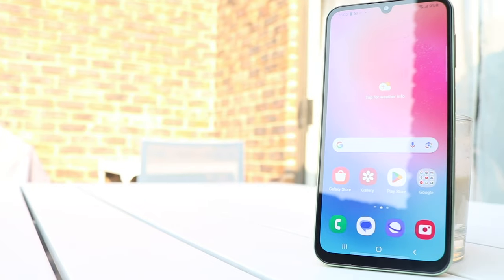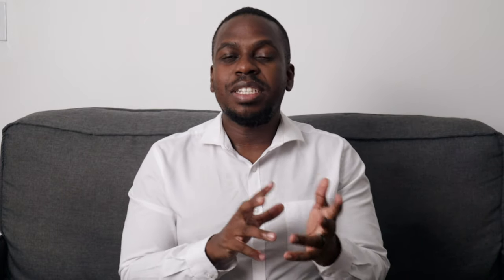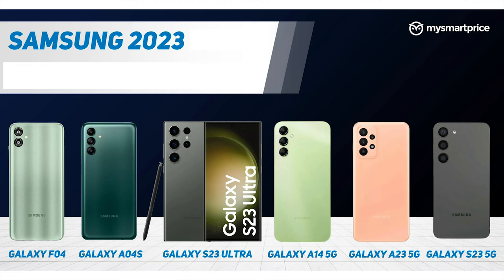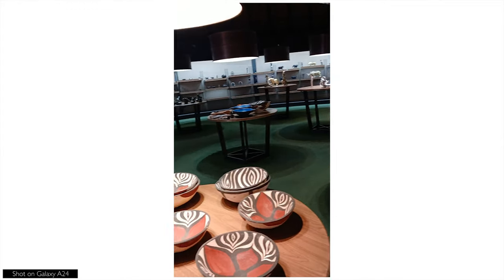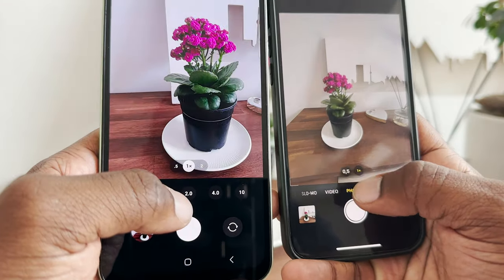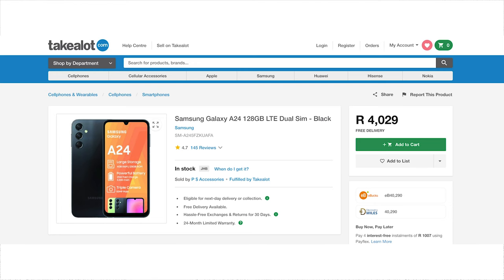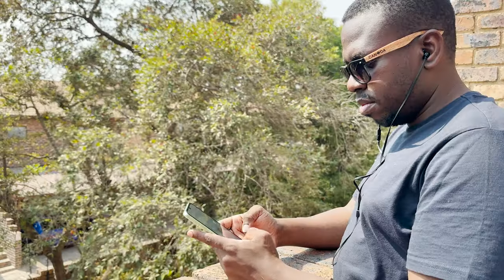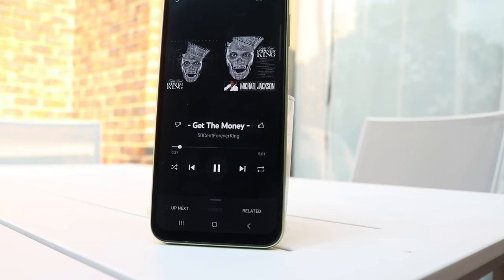Samsung Galaxy A24 Review - 7 Things You Need to Know | MobbJustice On Tech (Ep 112) [4K]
In this edition, we review the Samsung Galaxy A24 smartphone, with 7 key takeaways for anyone in the market for a device like this. This is part of Samsung's budget A-series for 2023.

The device shares a number of features and design cues from Galaxy S23 line.

Shout out to Mufaro Gavaza for coming through and sharing her thoughts with us about the phone.

What do you think of the Galaxy A24? What's opinion of Samsung current smartphone strategy?

Thank you to the team at Samsung for sending this device our way. This is not a paid review.

Related:

- Best selling phone
- Unboxing Samsung Galaxy A24
- Galaxy A24 - Watch before you buy

Video produced by LOTv

MobbJustice On Tech is a gadgets, technology and business related web series and show hosted by Mudiwa 'MobbJustice' Gavaza that aims to help people with everyday tech matters, from an African perspective.

Recorded at: Johannesburg, South Africa

Camera and Photography: Mudiwa Gavaza (MobbJustice TV, LOTv, Liyon Media) ; Anesu Gavaza (LOTv, Liyon Media)

Editing: Mudiwa Gavaza (MobbJustice TV, LOTv, Liyon Media)

Shot on: Canon EOS M50 ; Samsung Galaxy Z Fold 5 ; iPhone 14 Pro Max

They Don't See Me (Prod. by Tsukudu)

Background Music

Subspace - Dreams (Motion Array)

A Liyon Media Product.